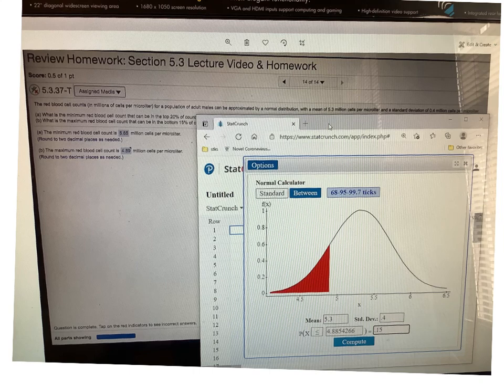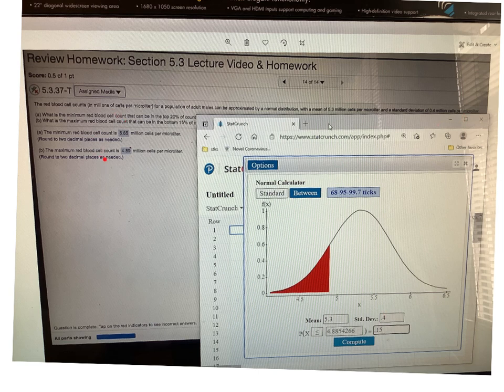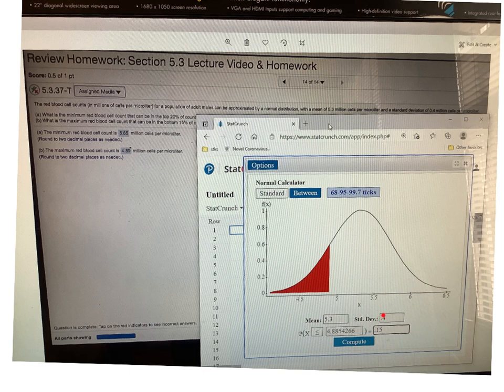STA 210 section 5.3 #14